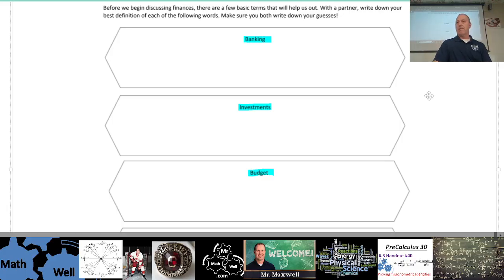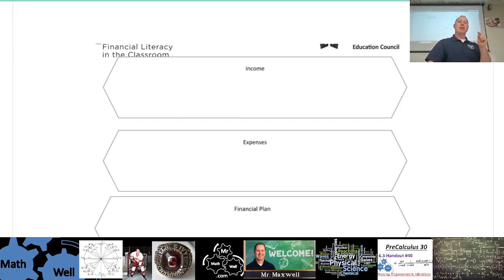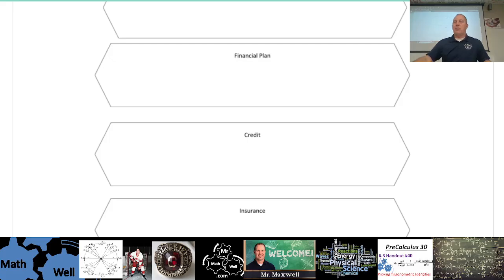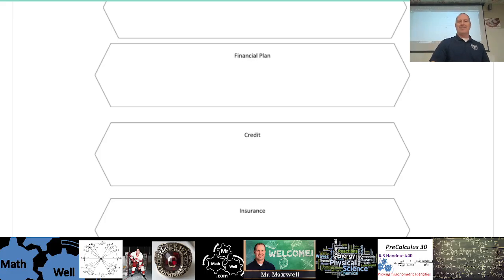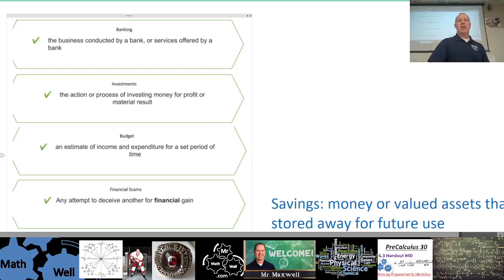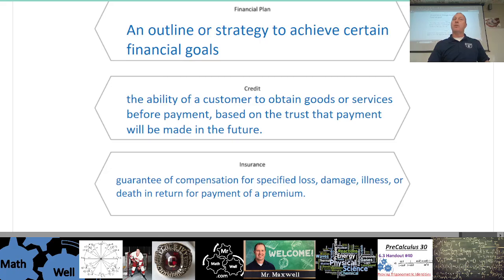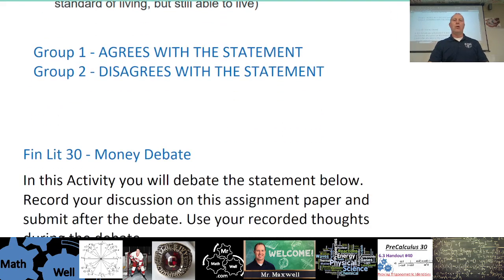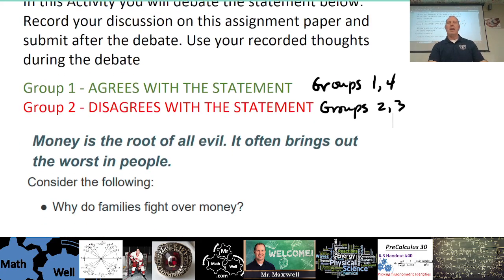Financial Literacy 30 (Fin Lit 30) Basic Financial Terms and Debate video